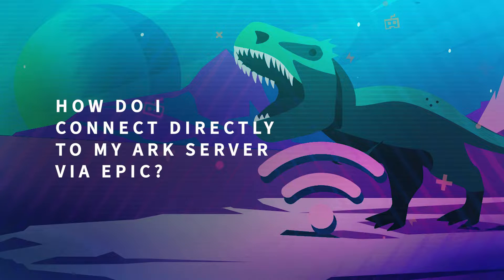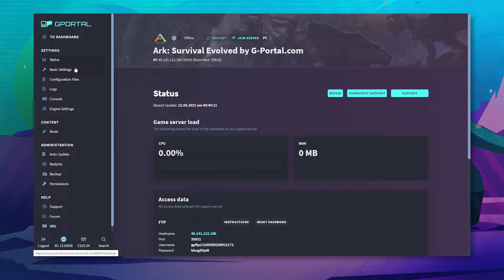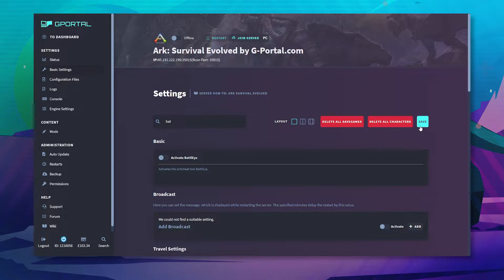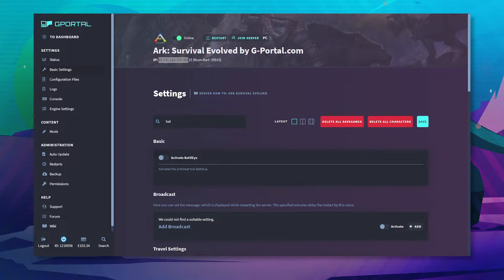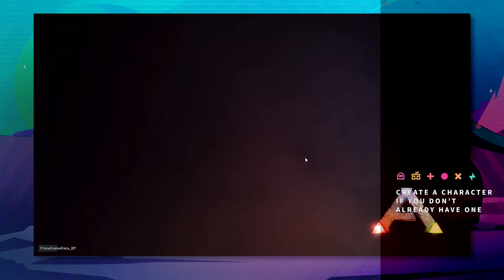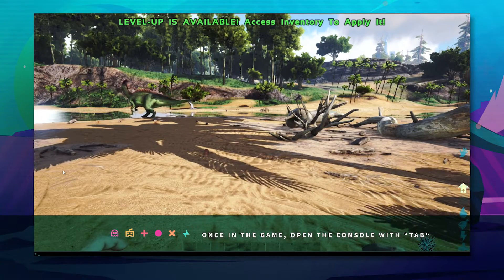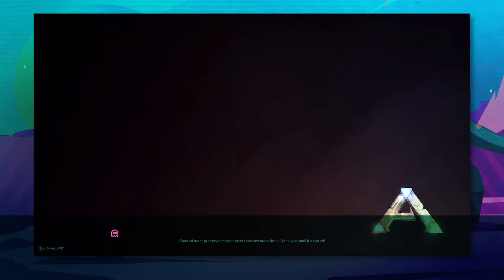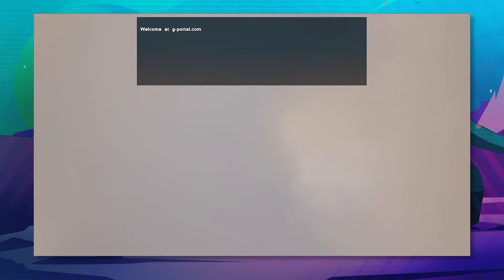GPORTAL ARK Survival Evolved Server – How to connect to the server via Epic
In this video we show you how you can connect to your server via the Epic Games Launcher.

About this video:

We show you how you can connect to your server via the Epic Games Launcher step by step.

To connect directly to the server with the Epic version of ARK: Survival Evolved, you must first disable BattleEye. Proceed as follows:

1. Log in to your GPORTAL account
2. Select the desired server
3. Click on “Basic settings”
4. Deactivate the option “BattleEye” under “Basic
5. Restart the server
6. Start ARK then via the Epic Launcher
7. Click on “Local Game” in the game and select “Single Player“
8. Create a character
9. Open the console with “TAB“
10. Enter “open SERVER-IP:PORT” – you will find it in the basic settings of your server on the GPORTAL website
11. Press Enter to connect to the server

Important:
If you join this way, make sure the server password is removed! Use the full IP including port (28000 or 27500) Important: at the end of the port, type 00 instead of 15.